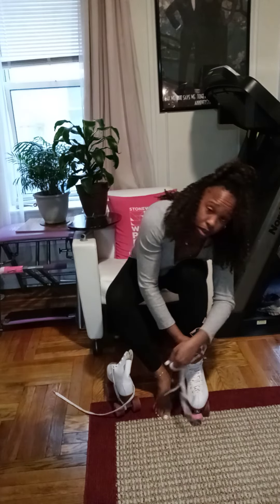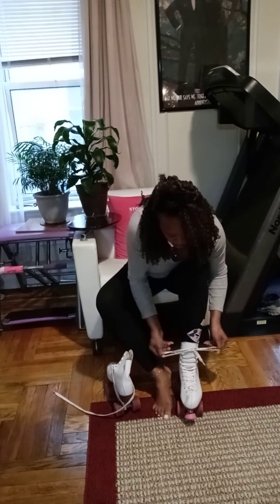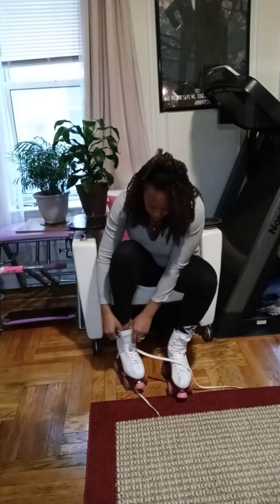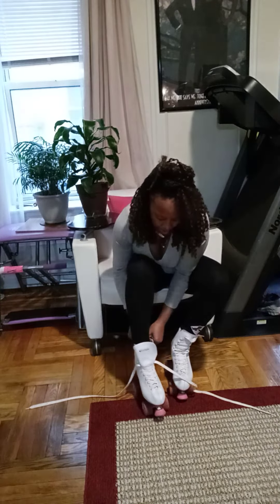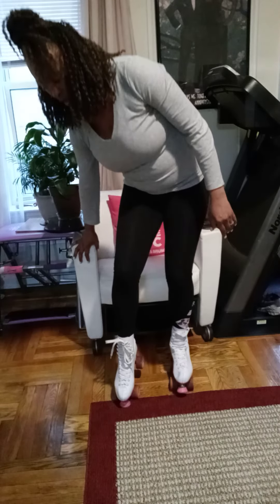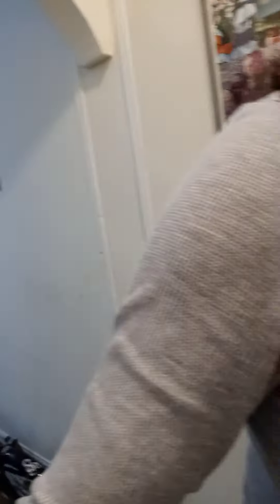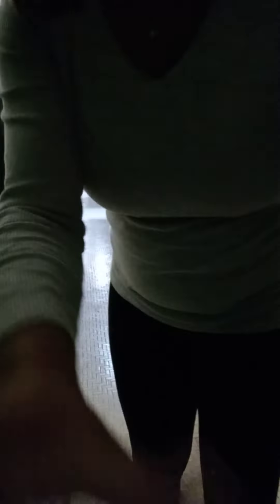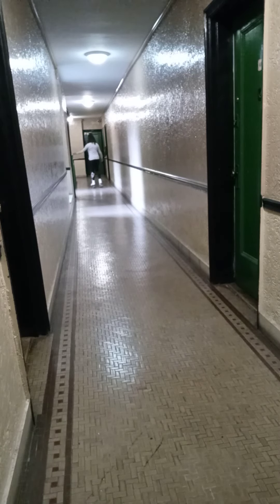50 years old practicing roller skating and I did not fall!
I have not roller skated in a long time. I got these about 9 years ago just before I broke my ankle wrestling that is another story. Here I am almost 51 years old being brave enough to put my skates on because I am going to a roller rink this Saturday at Rockefeller skating rink. Here I come and if I see Usher maybe he can teach me a new move!